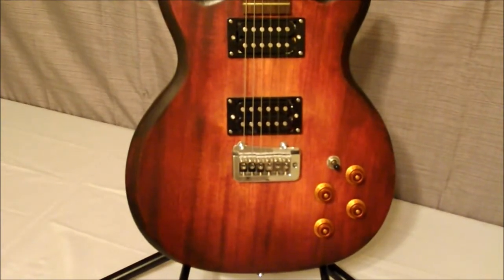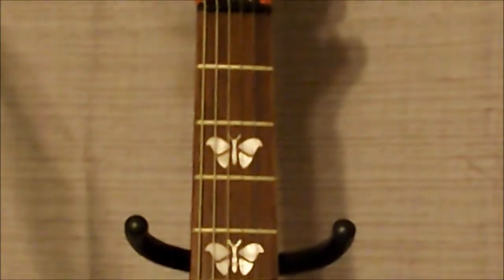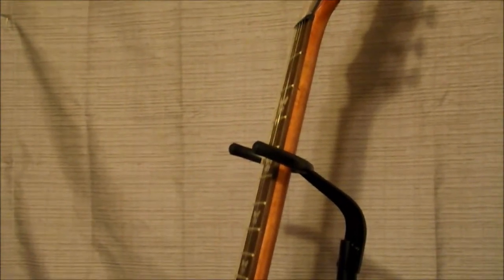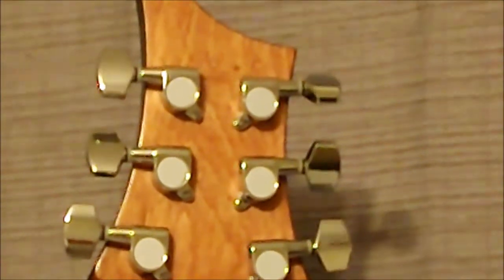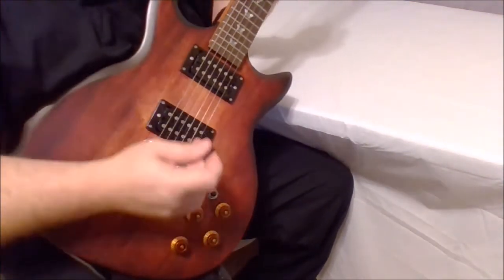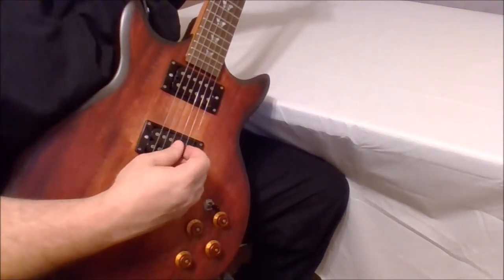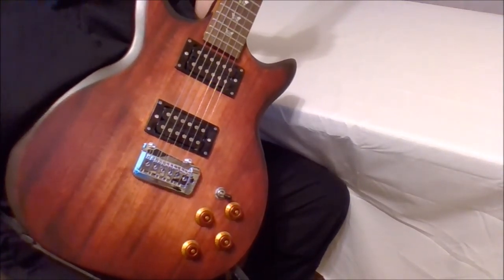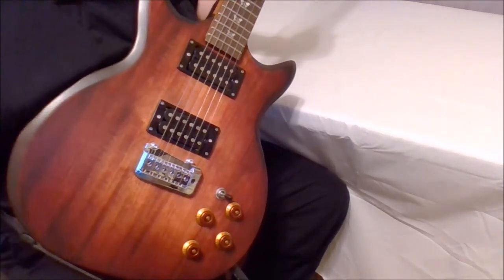DIY Guitar Kit Paul Reed Smith "PRS Style" with Sunburst Finish